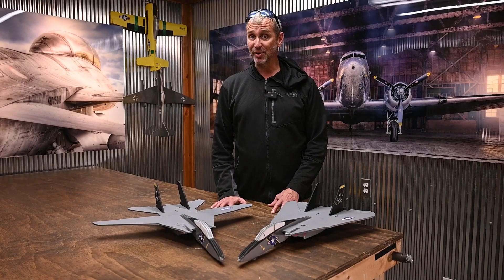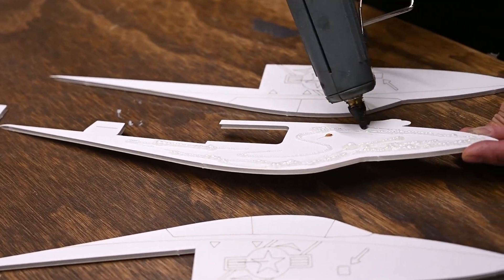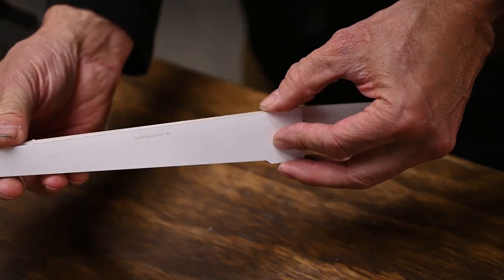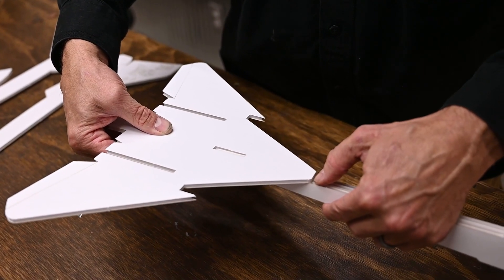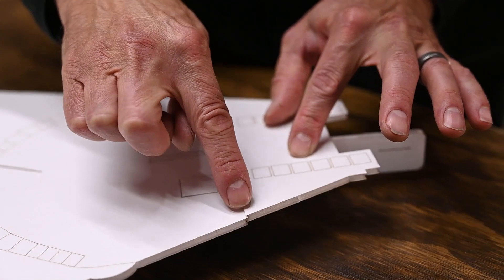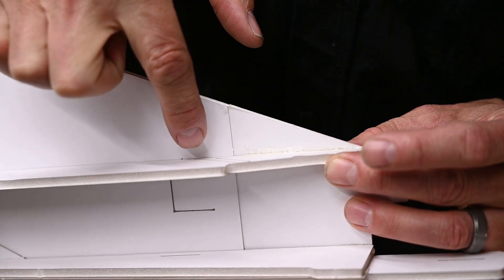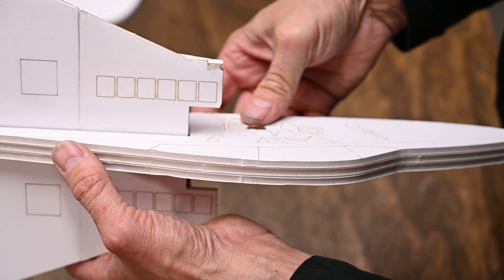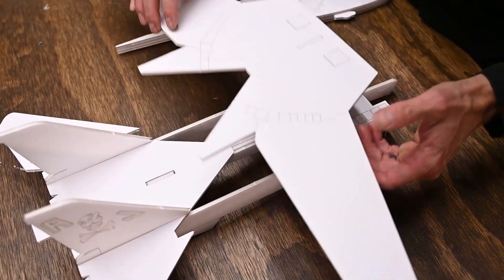F14 Chuck Glider Build